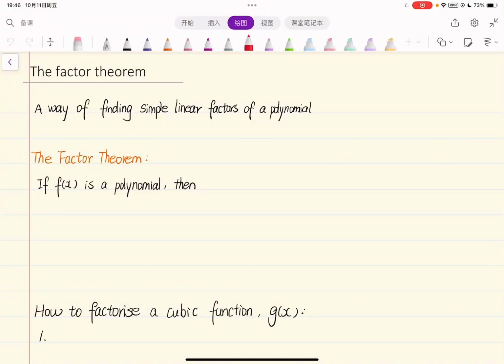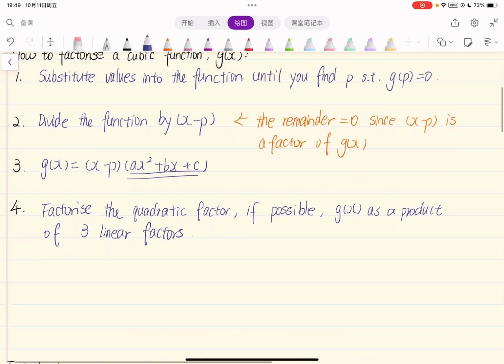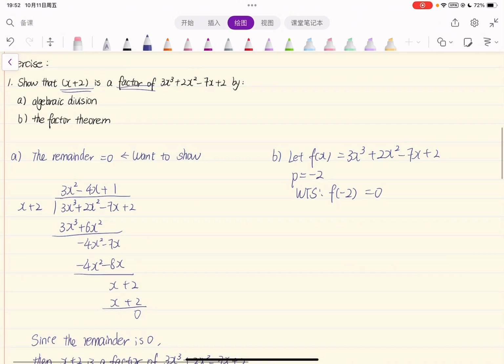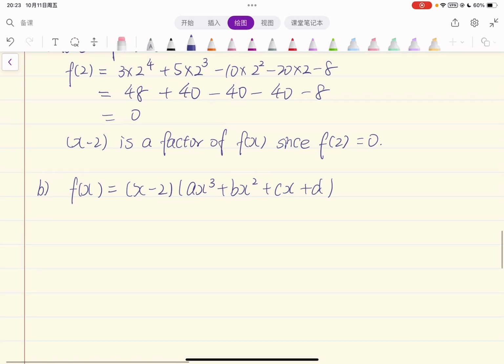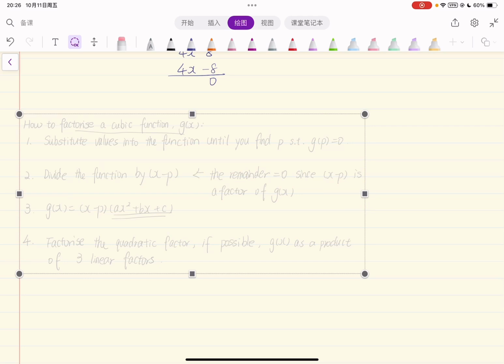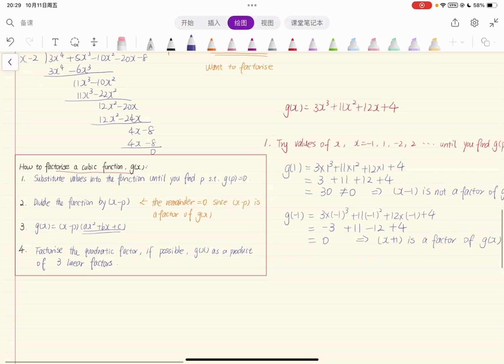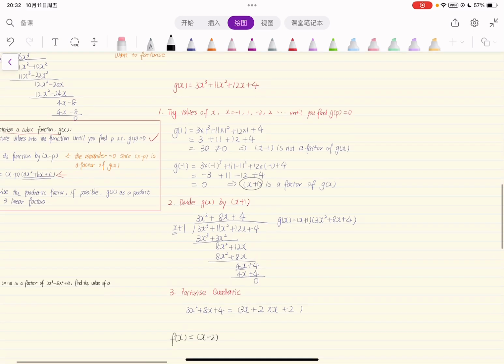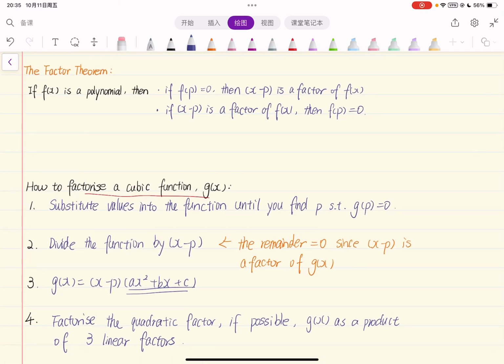Easy maths Lesson 35 The factor theorem (A level maths)